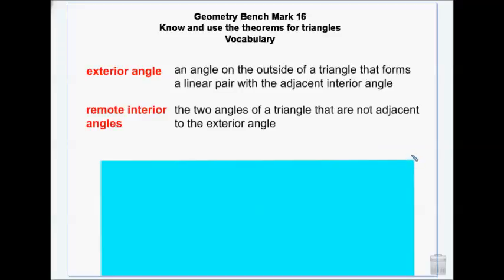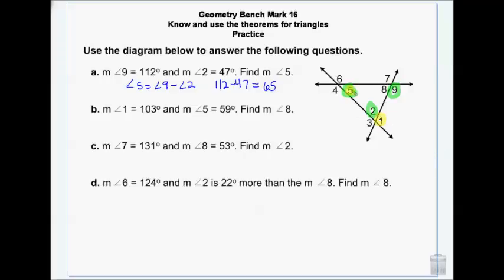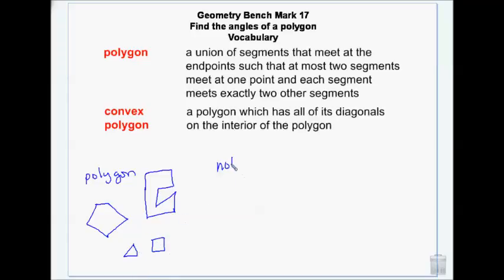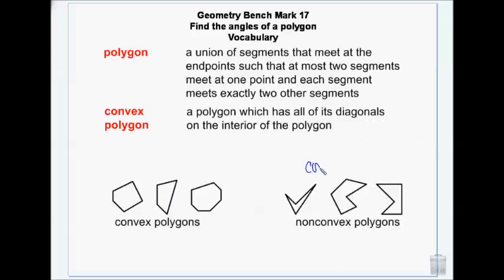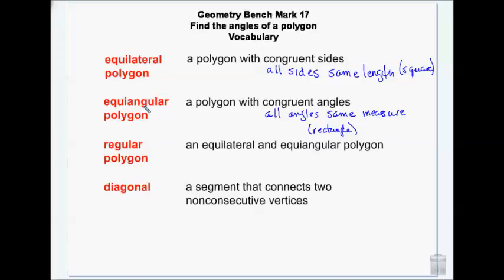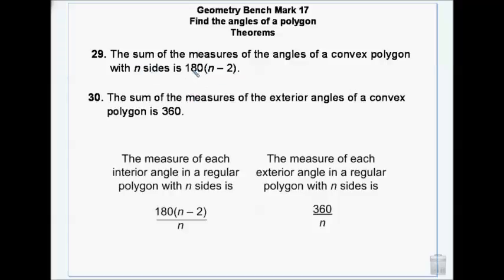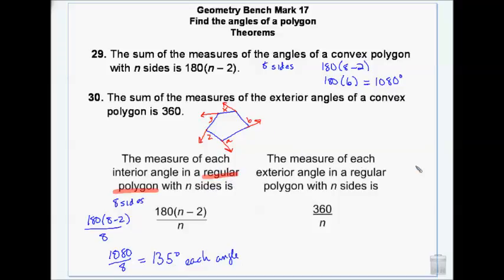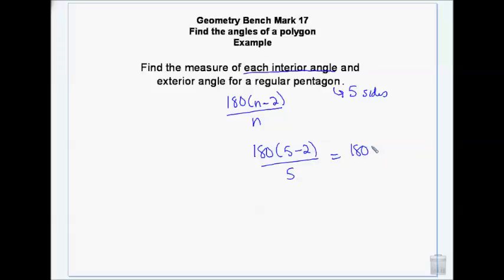Geometry - Exterior angle triangle, angles in polygons